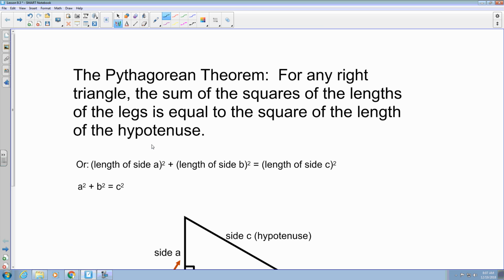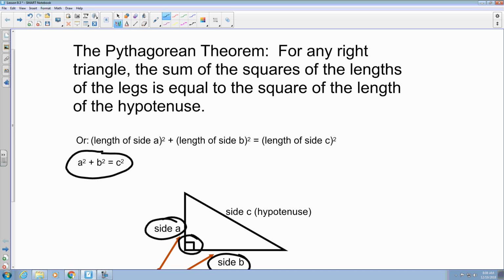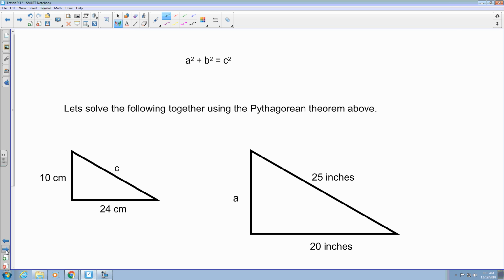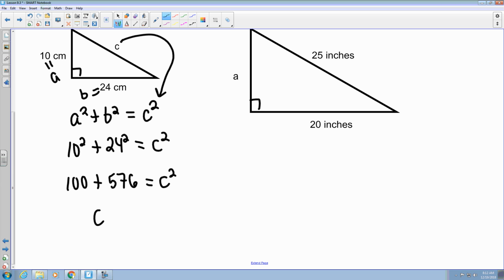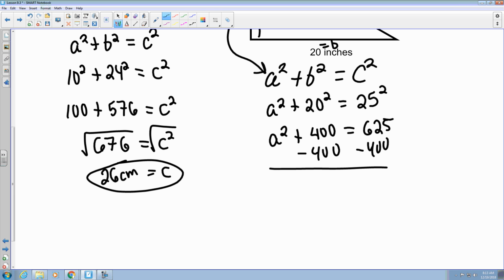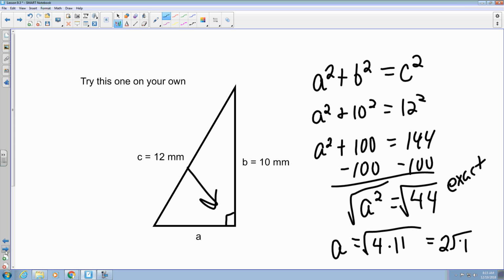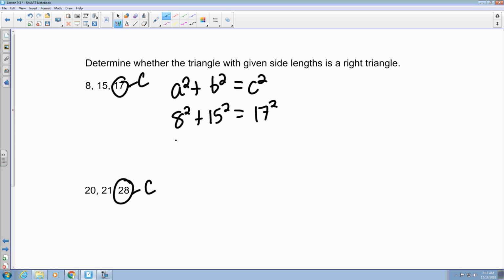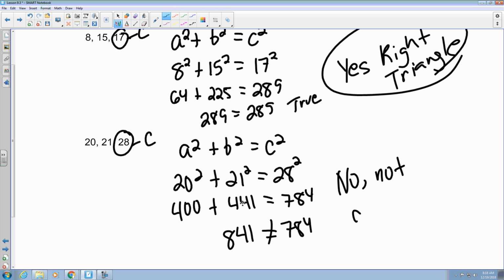9.3 Using the Pythagorean Theorem